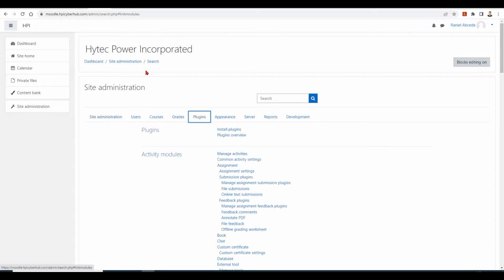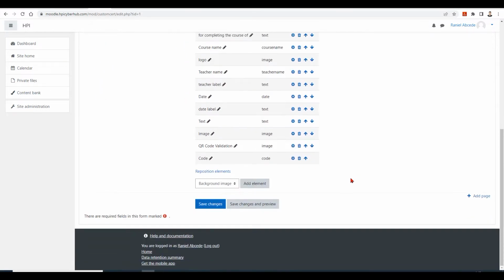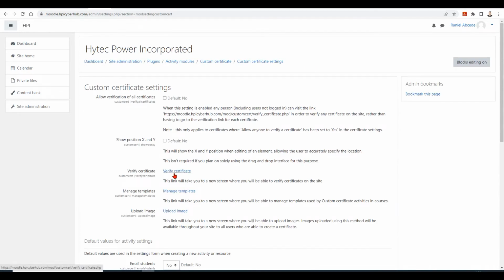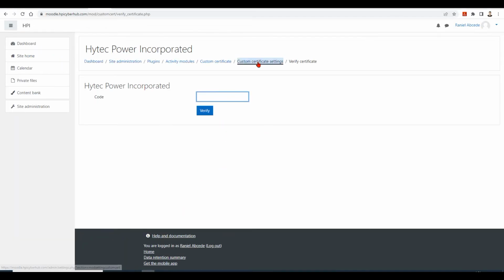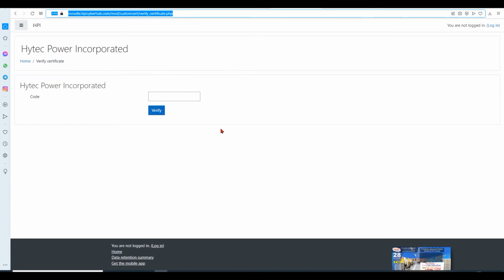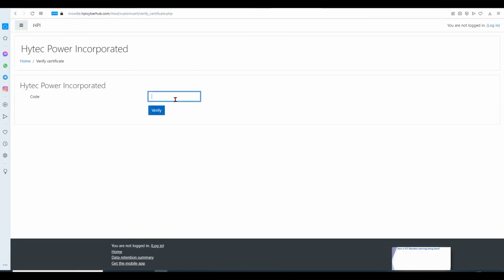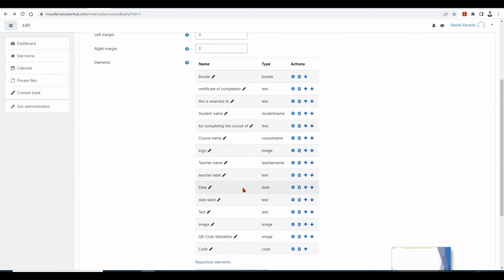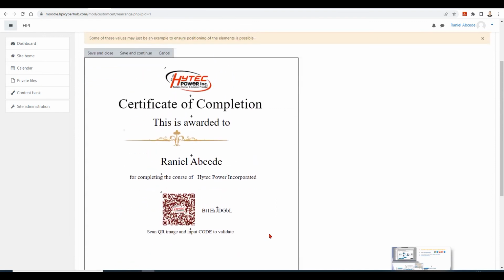Moodle Certificates QR Code and URL Verification